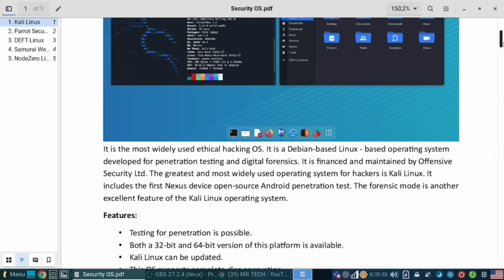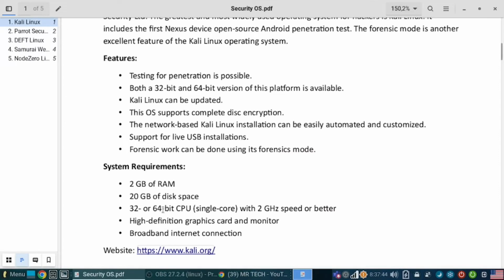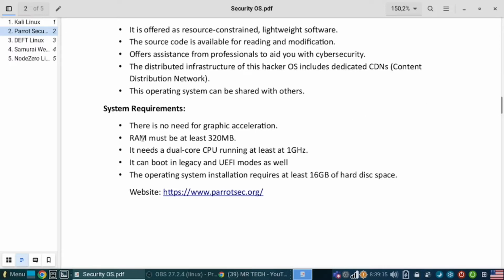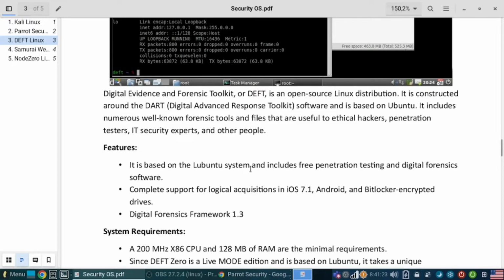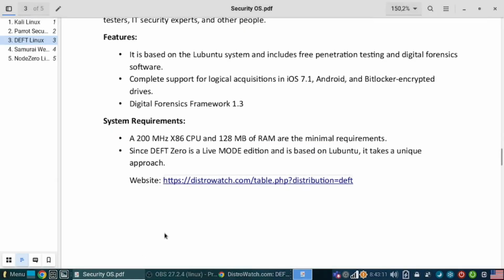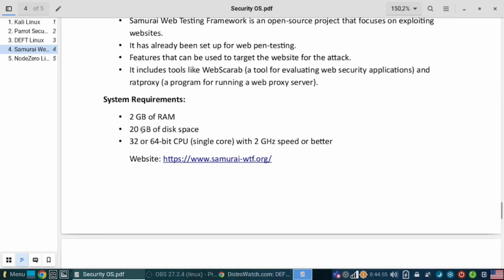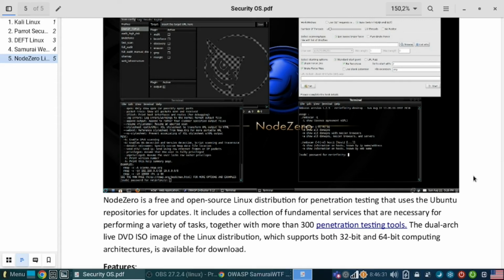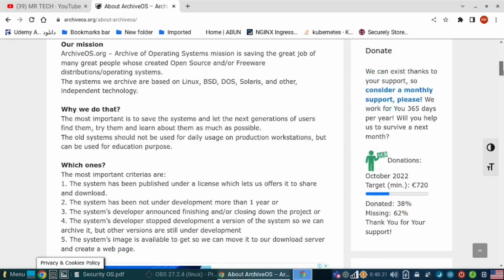5 Best Operating Systems for Ethical Hacking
Introduction of Best operating systems for ethical hacking and penetration testing.